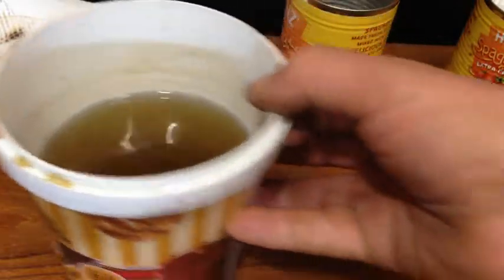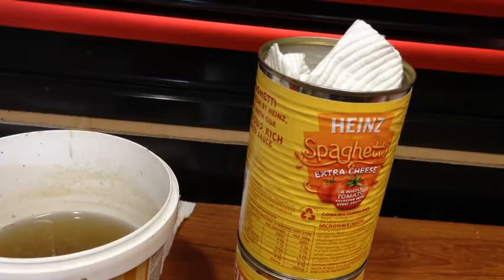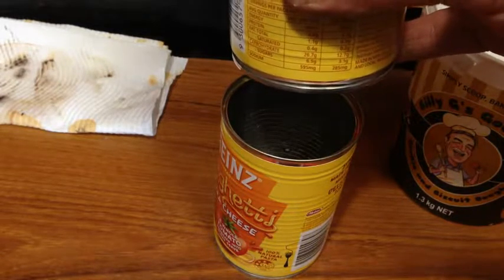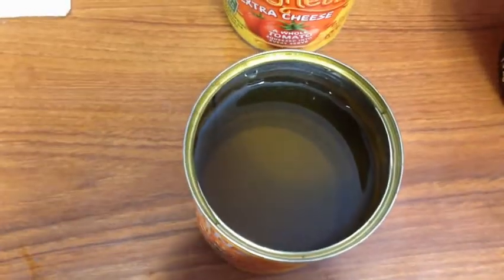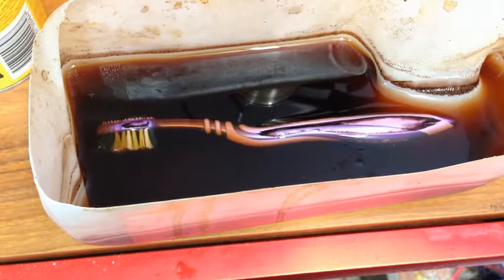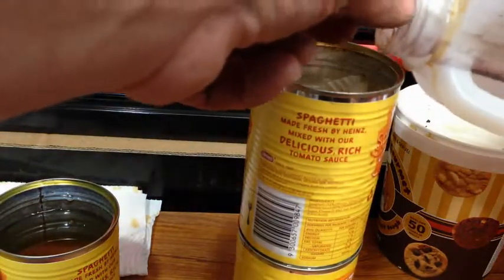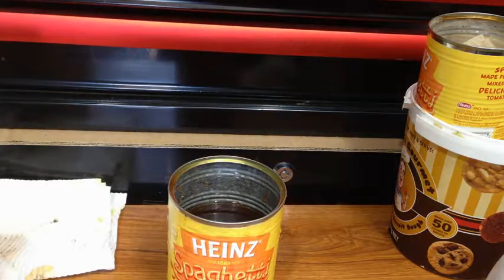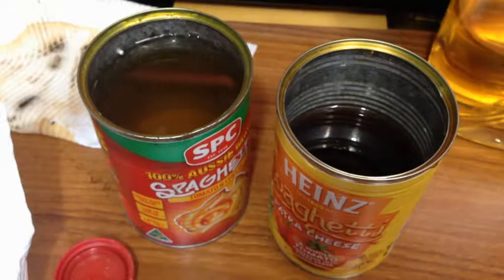Ep98 Filtering the apple cider vingar for reuse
Experiment
Here i am trying to filter the vingar for reuse.
It is a cheap liquid both bottles that i bought for the rust removal total 10 dollars.

There is total colour difference between the 2 containers of apple cider vingar.

Findings
Use of paper towls the soak and leave rust particles behind was  successful.
The colour difference is another matter possible ironoxide apple cider vingar.

Possible distilling apple cider vinegar would result in a clear liquid